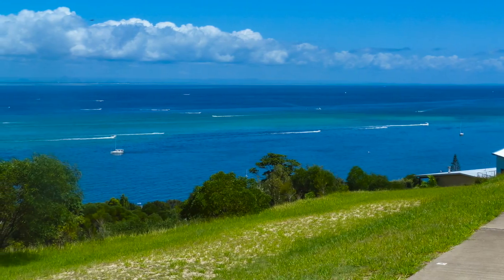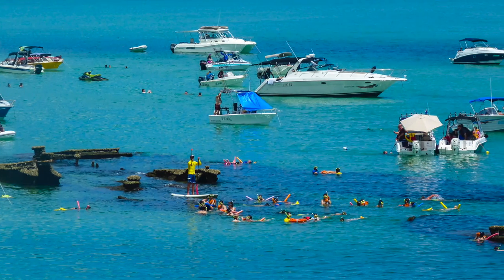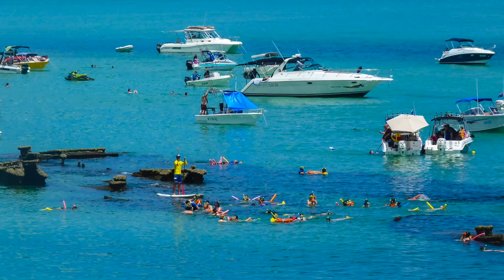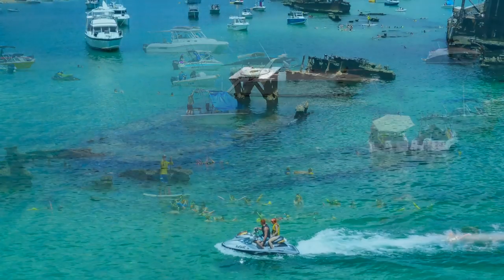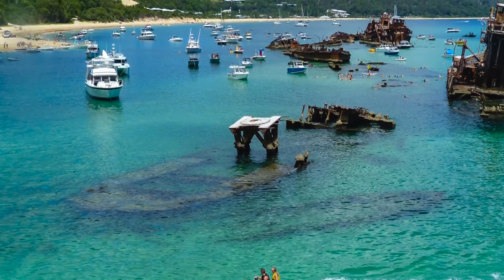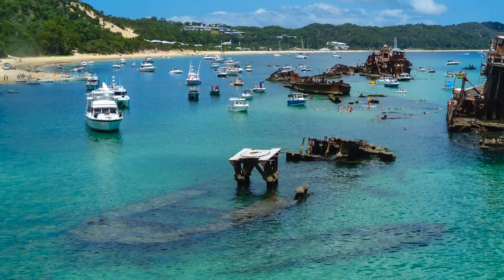Tangalooma - ATTENTION - NO RESERVE AUCTION! NO RESERVE AUCTION!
Ray White East Brisbane - Frank Lombardi & Tony O'Doherty